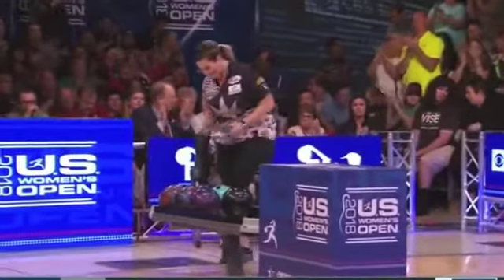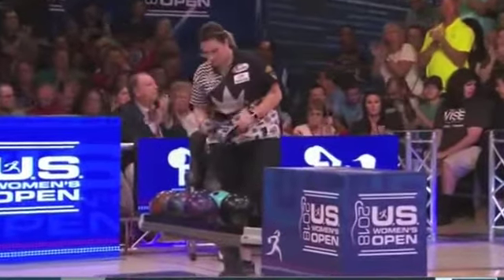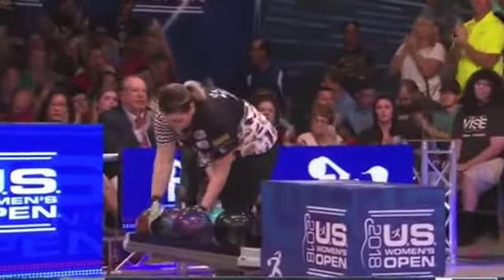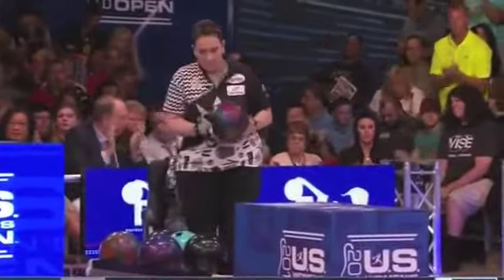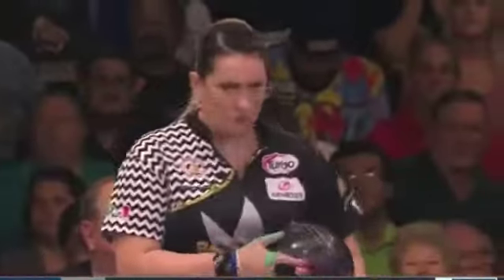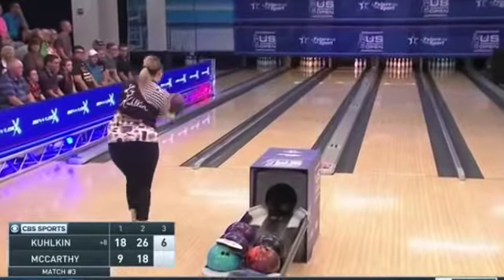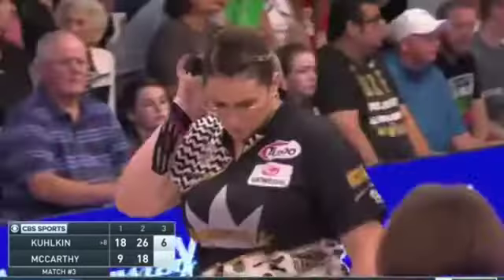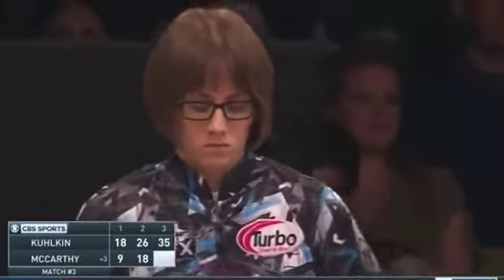Semi-Final: 2018 PWBA US Women's Open Stepladder Erin McCarthy vs Liz Kulkhin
2018 PWBA US Women s Open Stepladder
Match 3: Erin McCarthy vs Liz Kulkhin